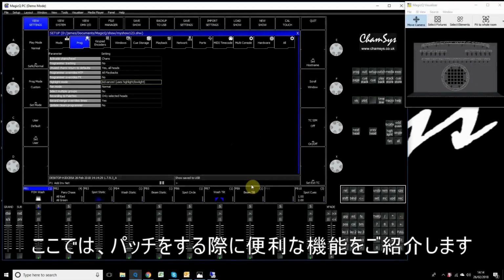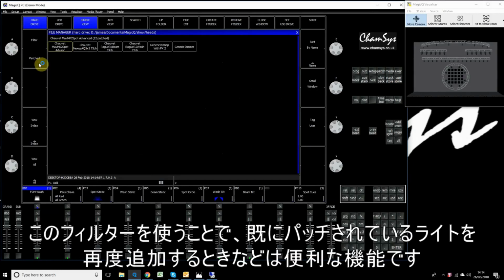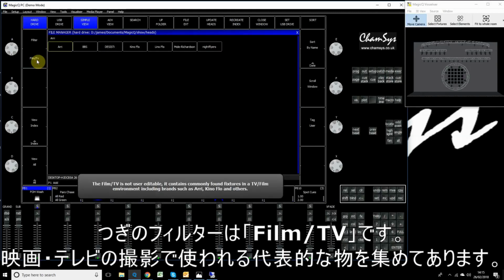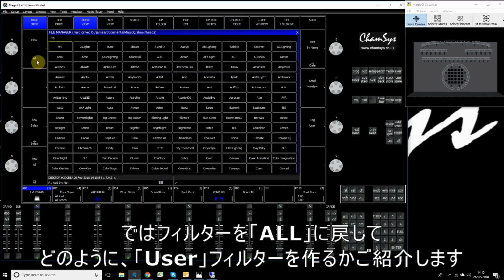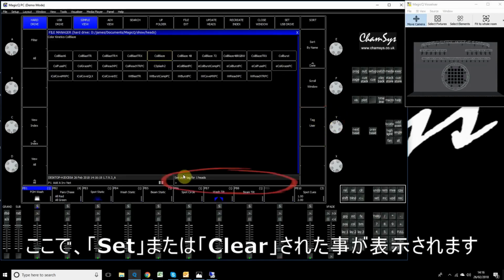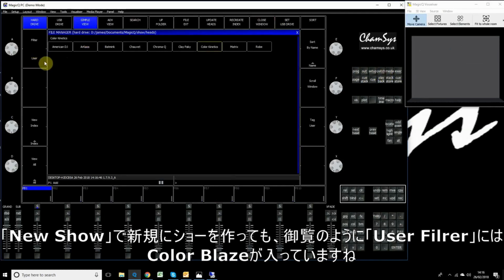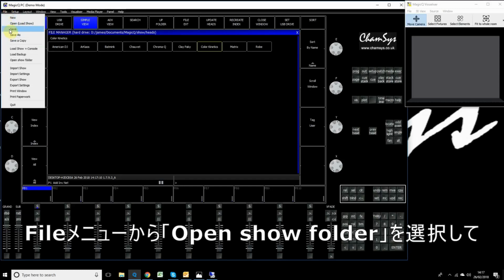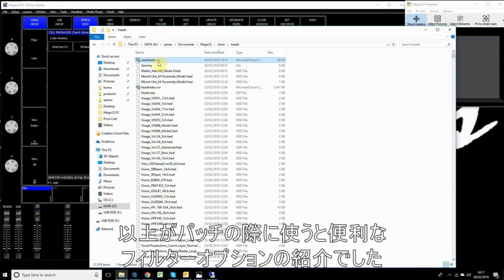ChamSys MagicQ 機能紹介3 Patch head filtering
MagicQでパッチを行う際に便利な機能です
Filterで選ぶことでUser登録したものを呼び出すことも可能です